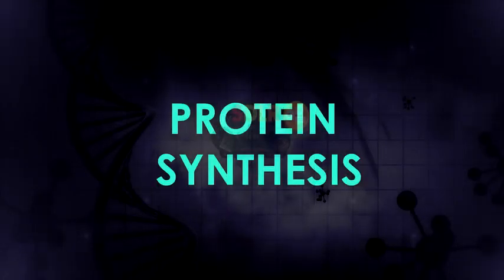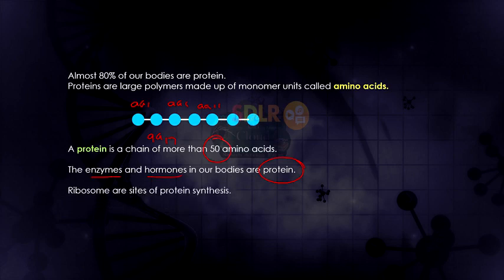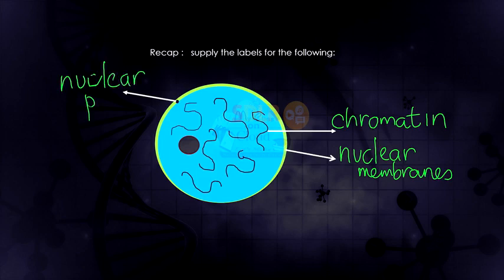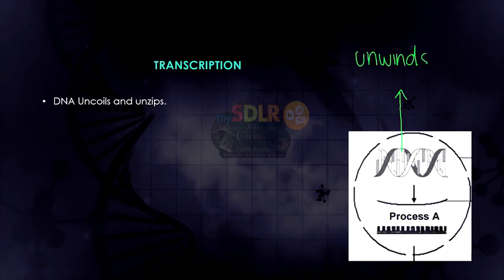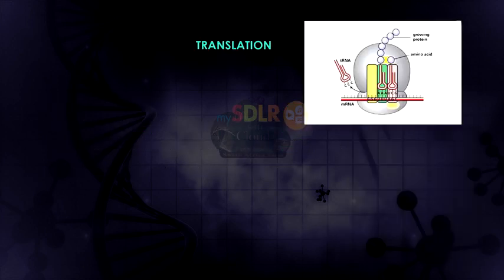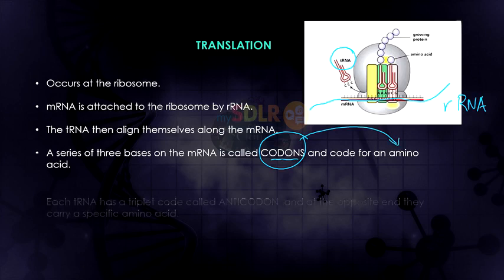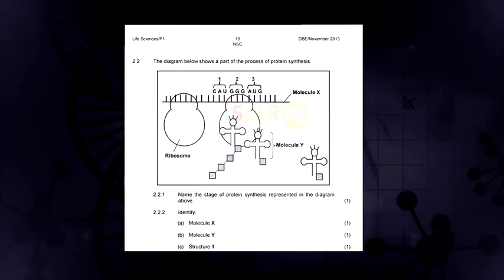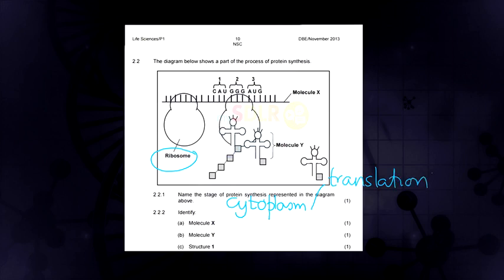GRADE 12 - LIFE SCIENCE - DNA - PROTEIN SYNTHESIS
My dream is to convert each and every viewer into a subscriber. Please help me fulfill that dream.

1.
2.
3.
4.
5.
6.
7.
8. SubjectName (e.g., Math, English, Physics)
9.
10.